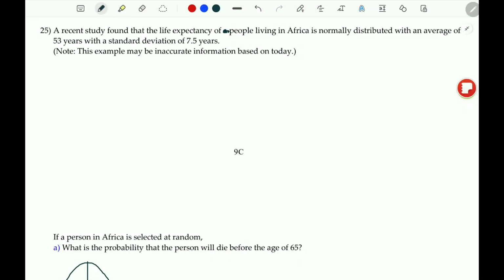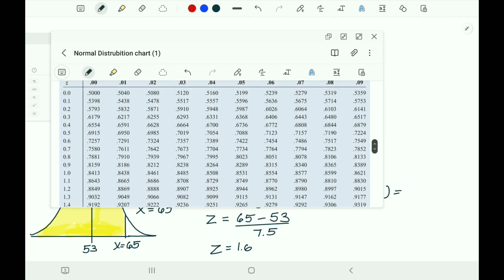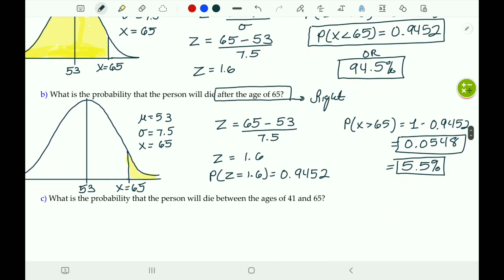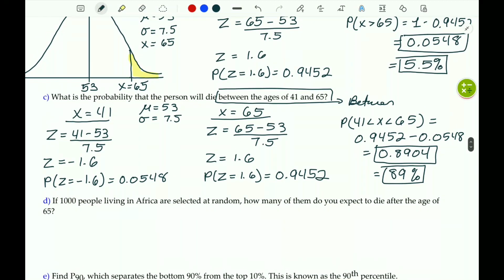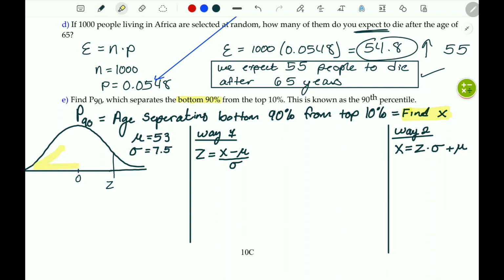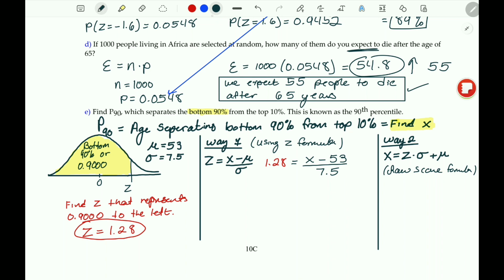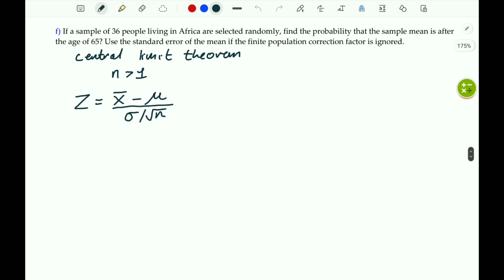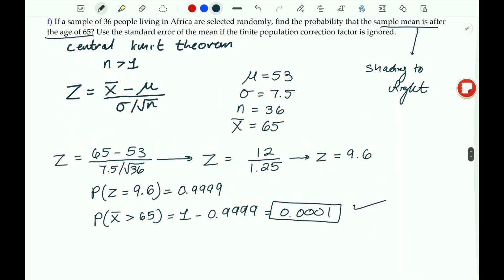STA 250 Final Exam Review C Question 25